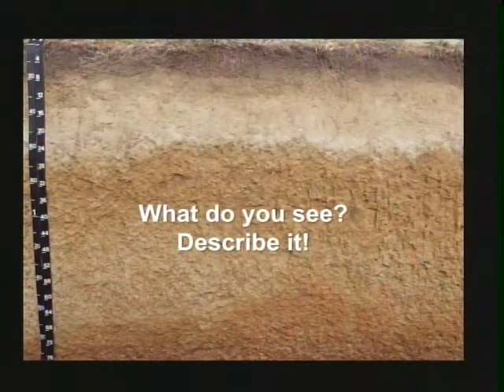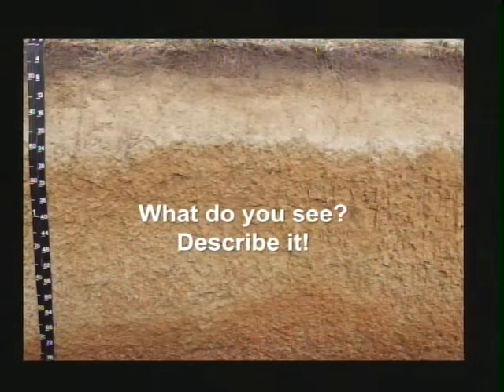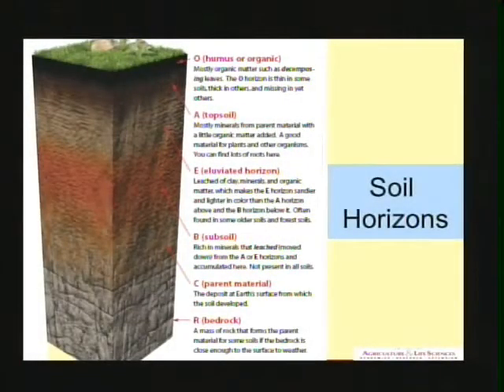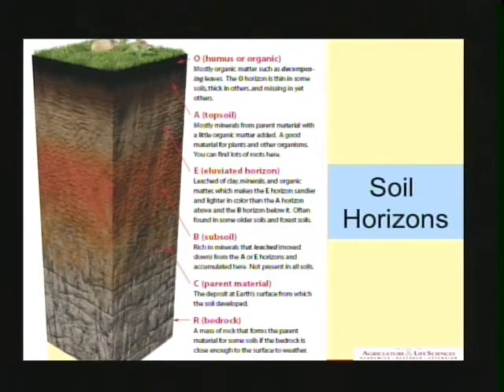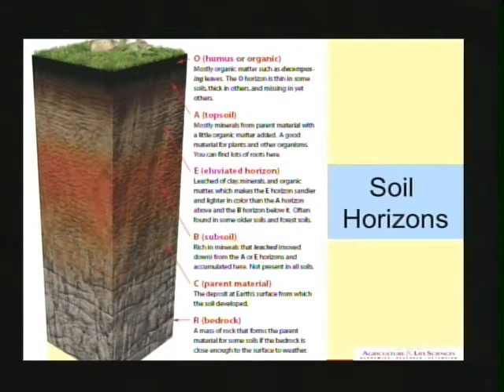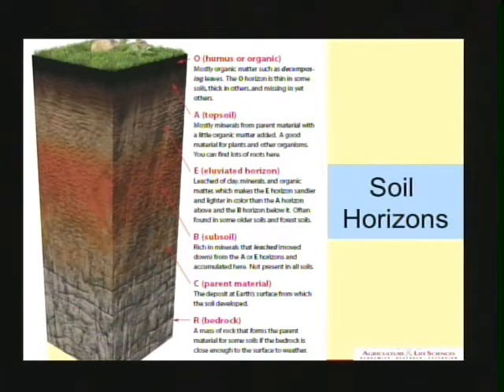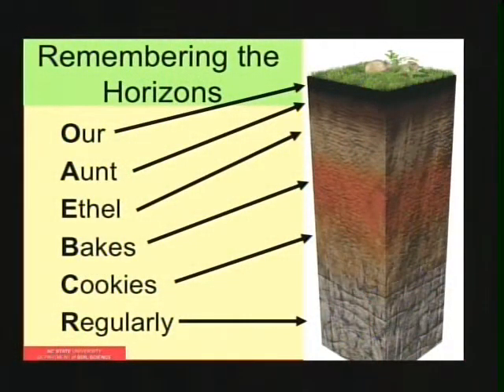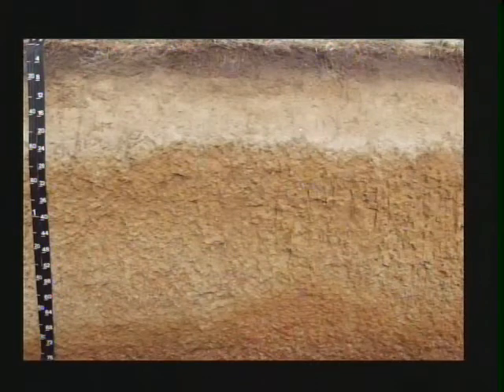Getting the Dirt on Soils (Prt 3)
NC Envirothon soils-part 3